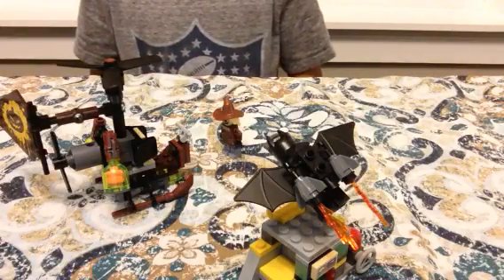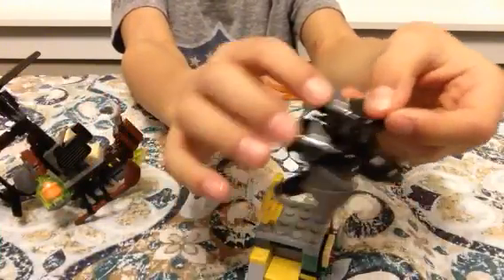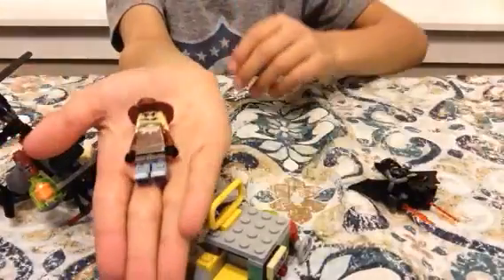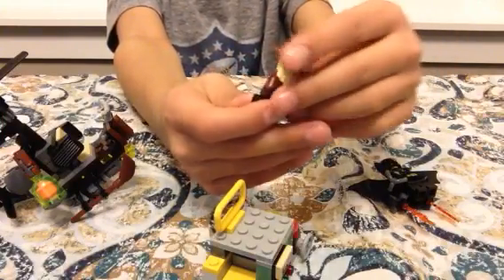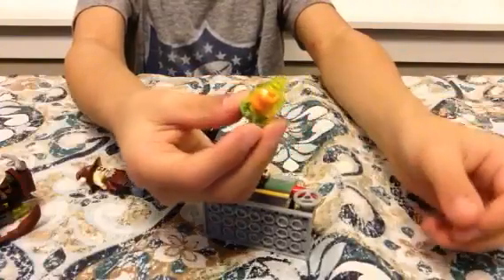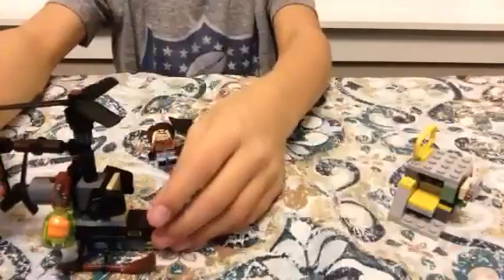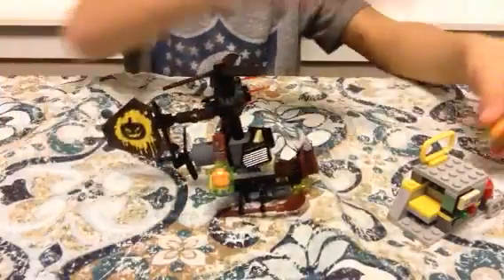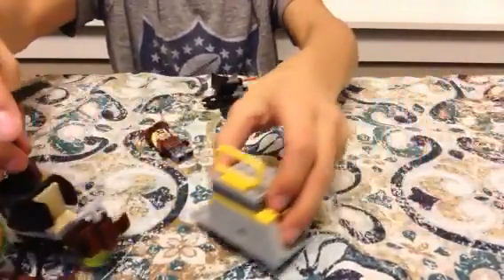Lego batman/scarecrows fight